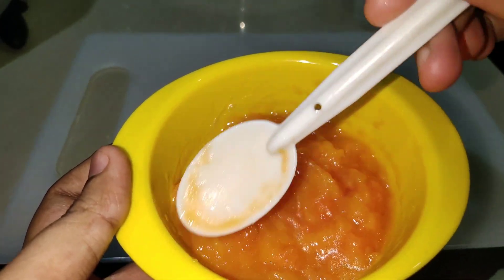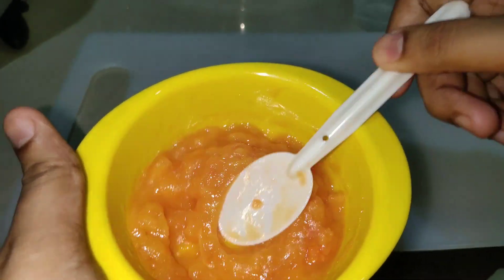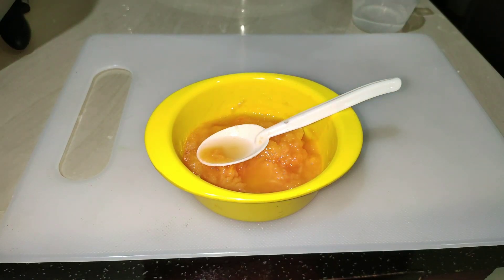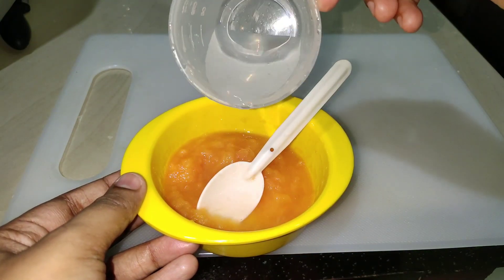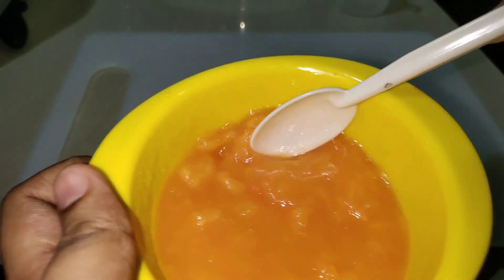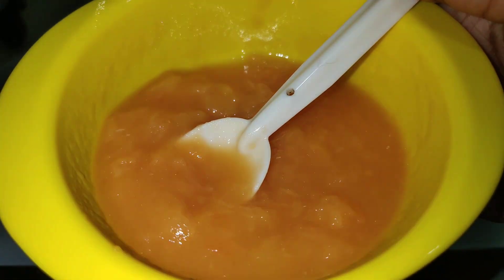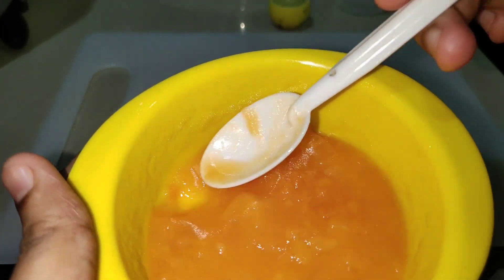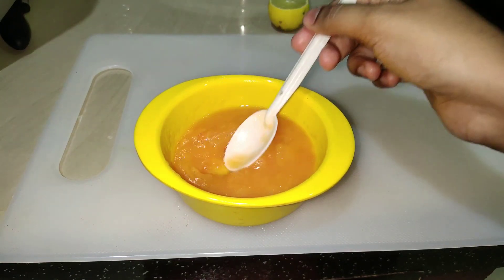ഇത് ഒറ്റതവണ ചെയ്താൽ താരൻ മാറി മുടി വളരും - dandruff akattan mudi valaran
Thaaran dandruff akattan tips in Malayalam.